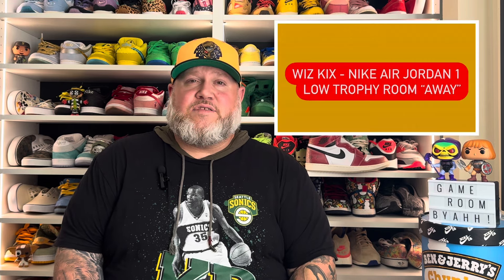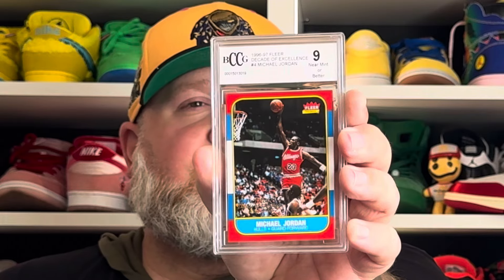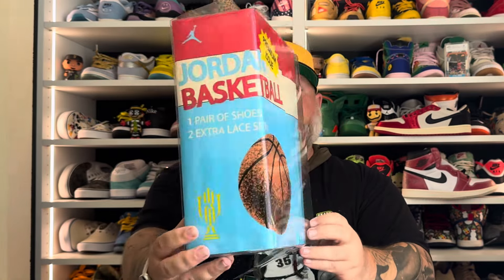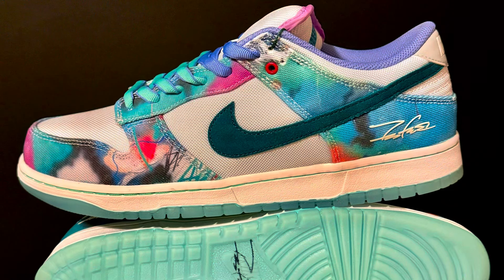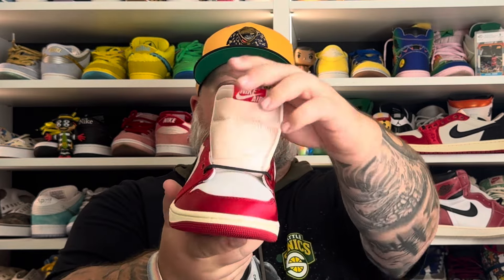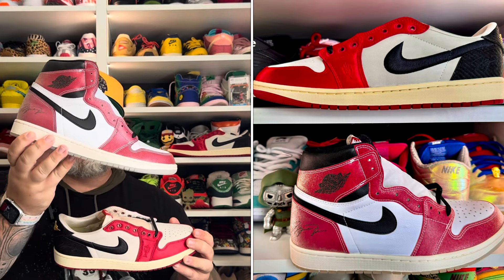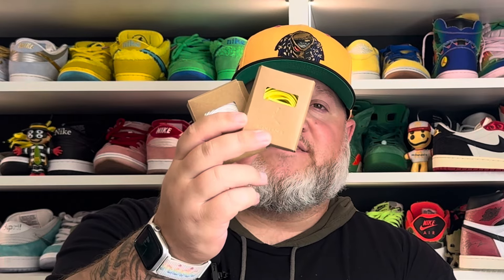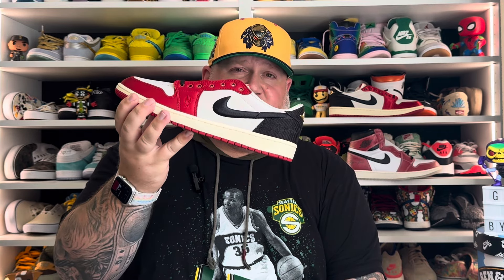Wiz Kix - Trophy Room x Air Jordan 1 Retro Low OG "RookieCard" Away Review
🏆One of the more sought after pairs of 2024, let’s hear all about what makes this one of my favorites releases of the year.

Check out my music on all streaming sites or via bandcamp